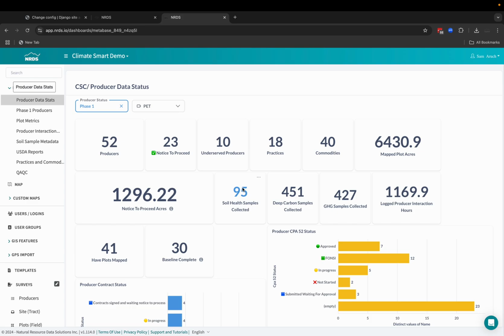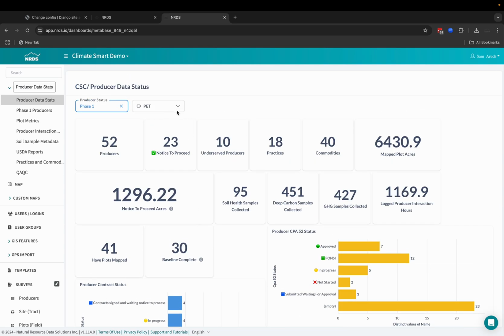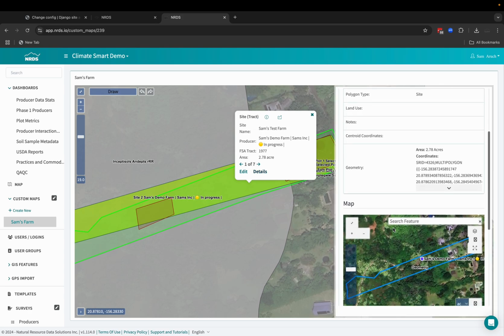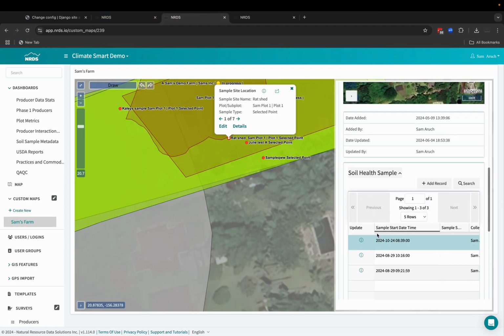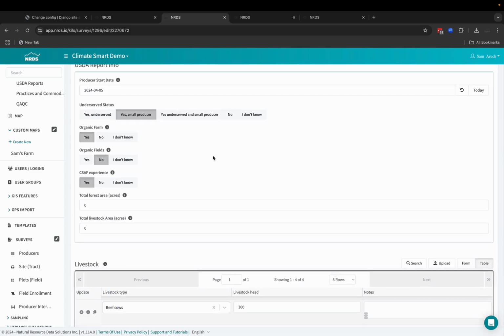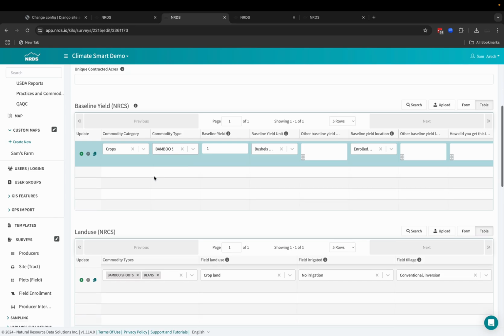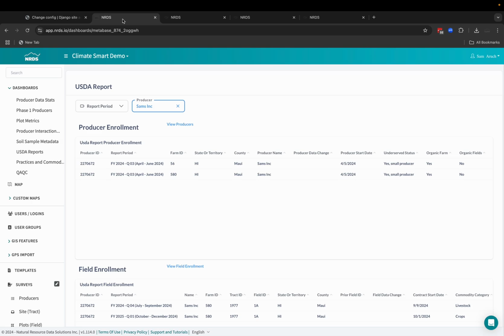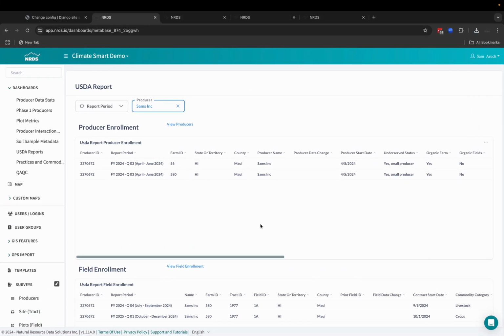NRDS Climate Smart Commodities (CSC) Data Collection and Reporting Platform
A quick demonstration of how NRDS is used for the Hawai'i Climate Smart Commodities Project.  The application includes dashboards, customizable forms, and mapping. Data can be easily exported to match USDA's DPR - reporting spreadsheet. Field data can be collected with our mobile app that work on IOS and Android and works offline in a disconnected environment.